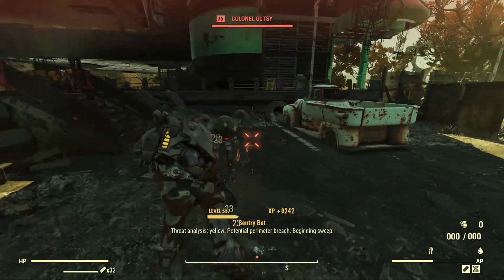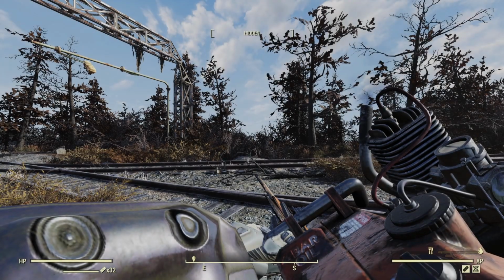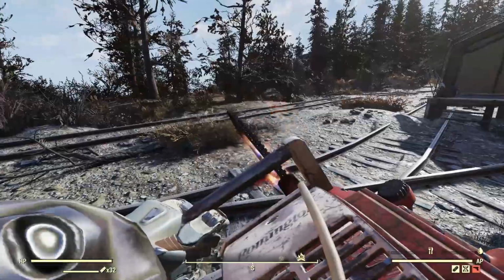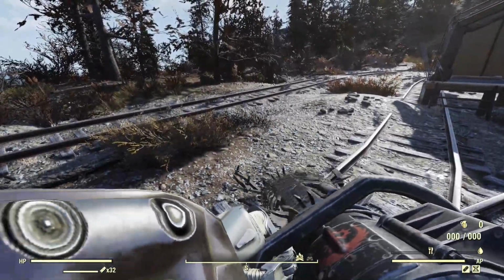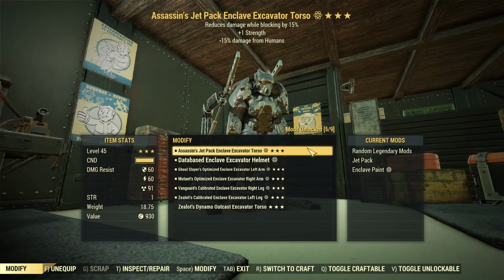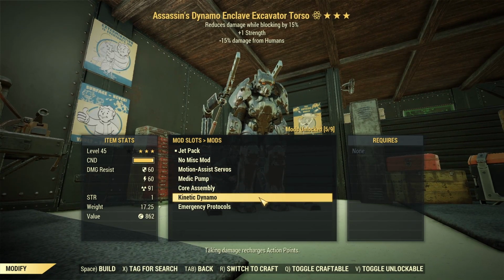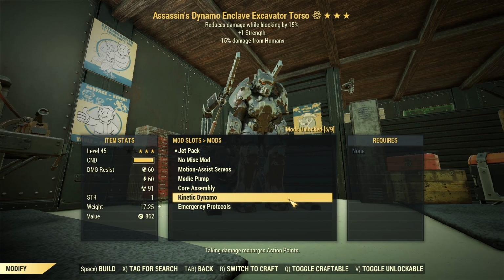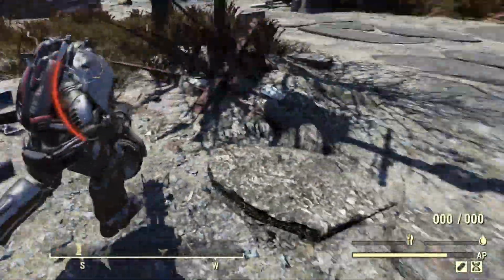[Fallout 76] - AP Refresh for Upcoming Patch! (PTS Footage)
Hello There!
*Spoilers* PTS Footage.
So today we are taking a look at how action point usage for certain weapons seems to be potentially changing in the upcoming Expeditions Update and the best way that you can go about solving the issue if you find yourself running out of AP!

Timestamps:
0:00 Intro
0:27 Spoiler Warning
0:33 The Change
1:15 The Solution
1:46 Showcase
2:49 Outro